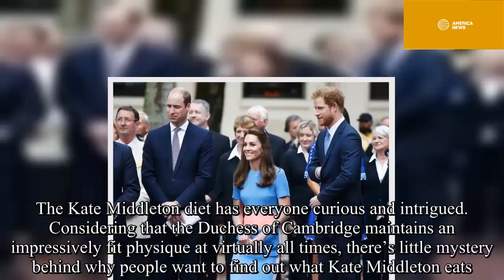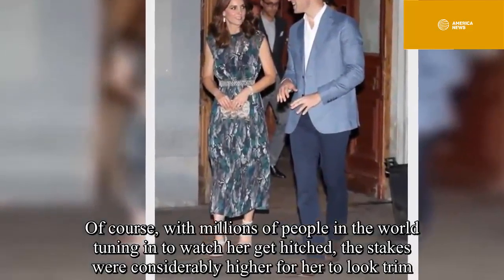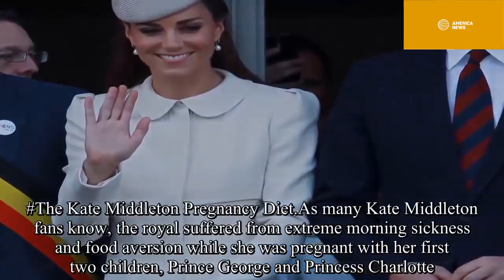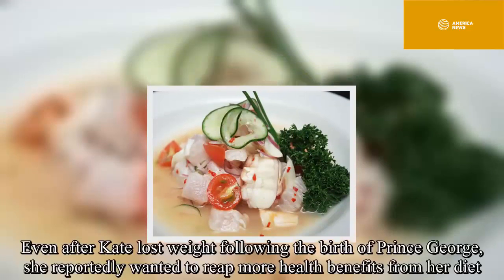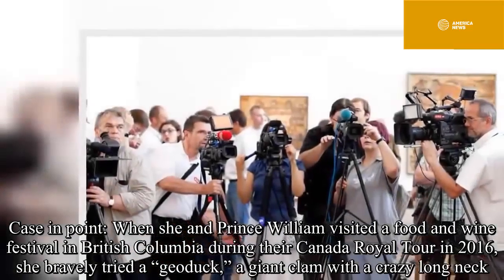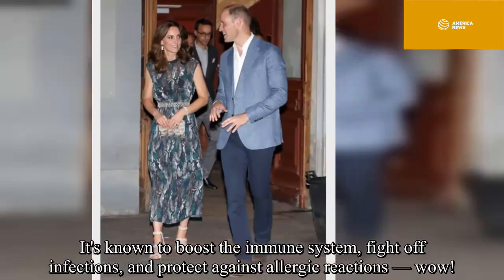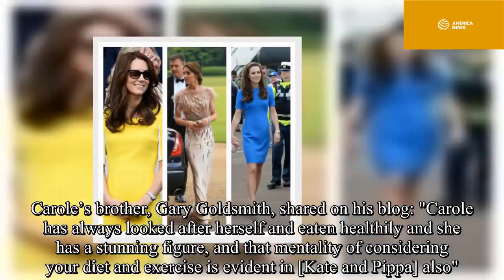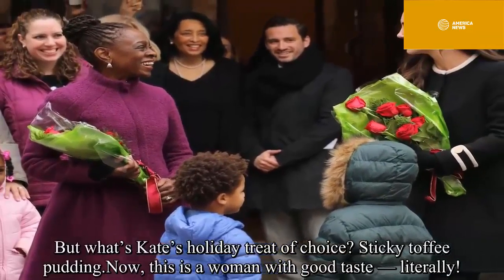Meghan was hospitalized, after using Kate's diet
America News - Entertainment News, Celebrity Gossip & Pop Culture Lists.
America News is your number one destination for the latest scoop on your favorite celebrity news, TV shows, movies and more